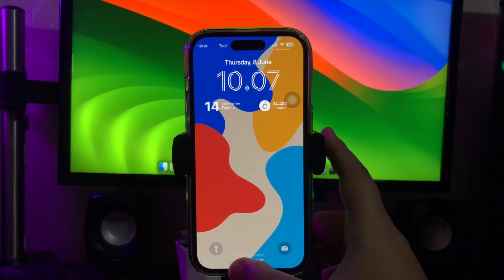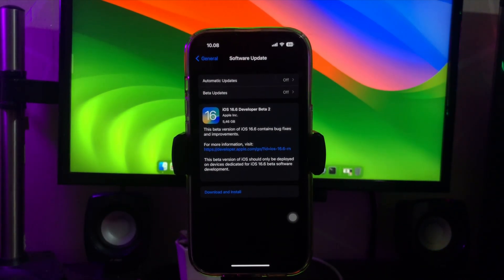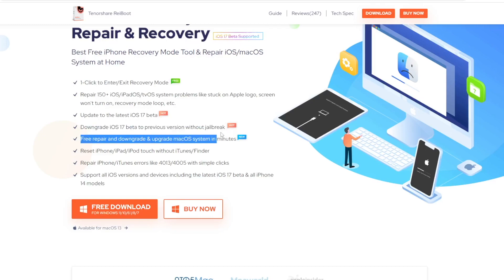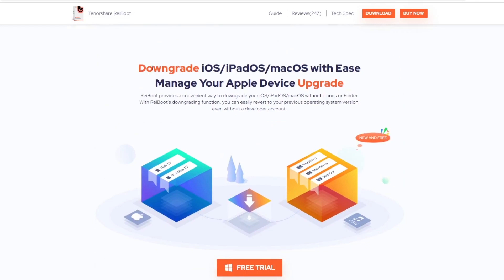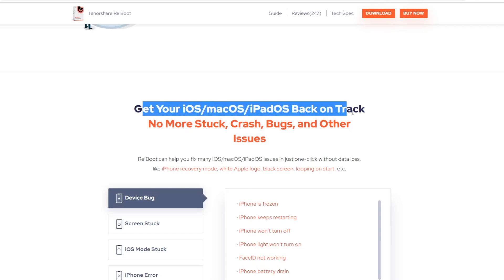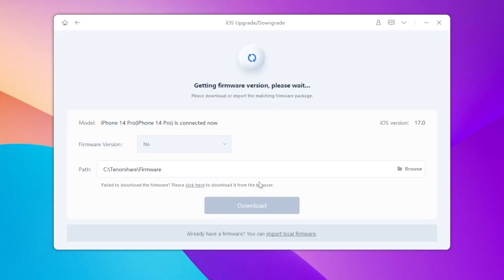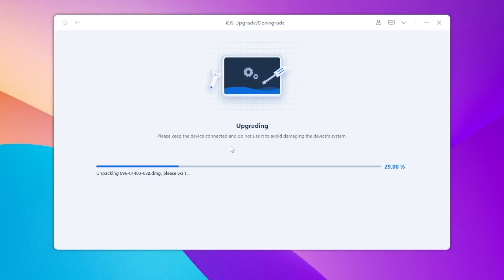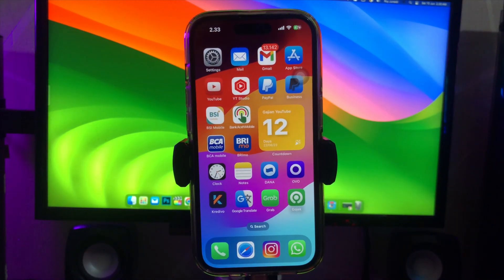Download iOS 17 Beta without Developer Account [Download/Install iOS 17 Beta]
In this video, I will show you how to download & install iOS 17 Beta on your iPhone without an Apple Developer Account.

Timestamp:
0:00 - Intro
0:45 - Reiboot
2:32 - Download and Install Reiboot
3:00 - Download iOS 17 beta without Developer Account
3:39 - Sucess Install iOS 17 Beta

iOS 17 beta download,ios 17 beta,how to download ios 17 beta, install iOS 17 beta without developer account